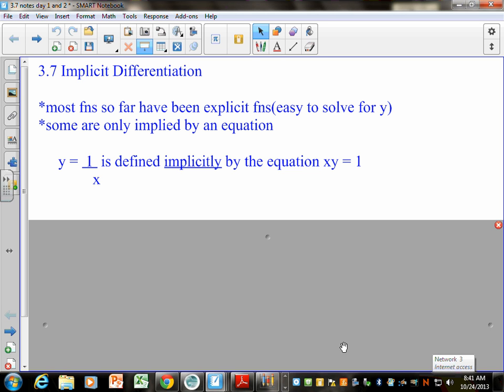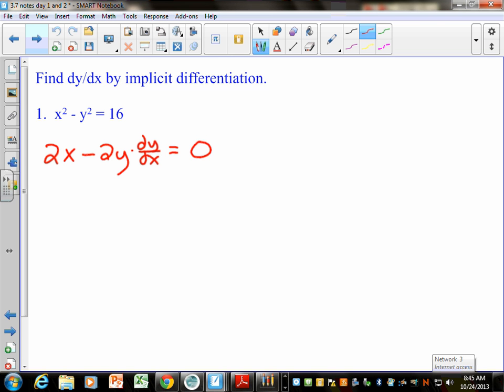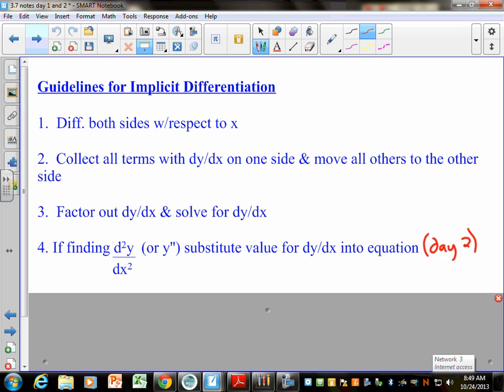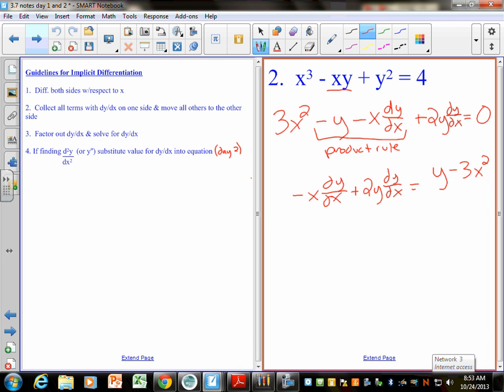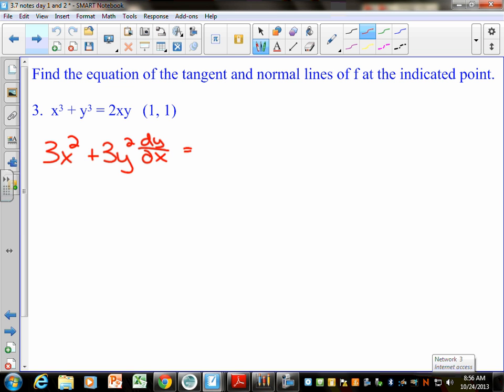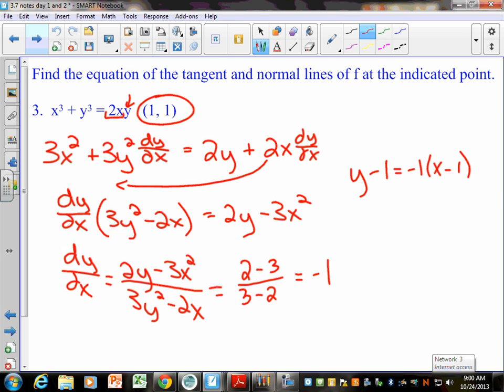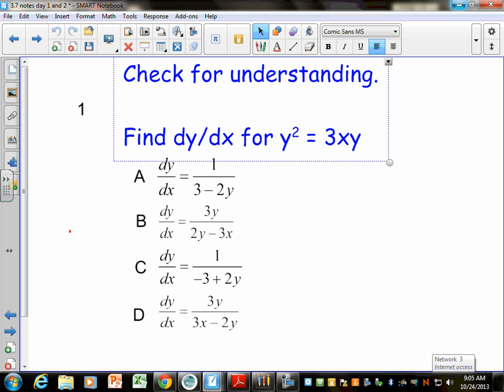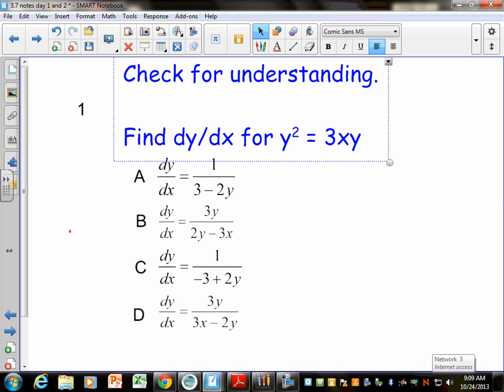3 7 day 1 AP Calculus